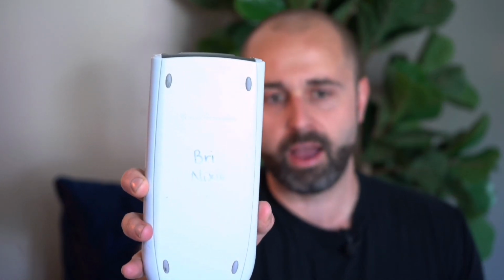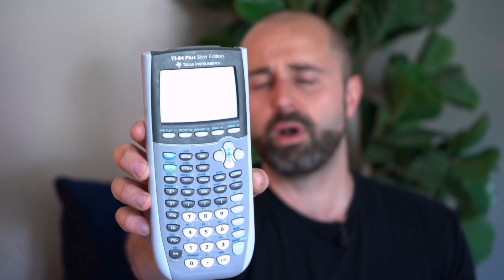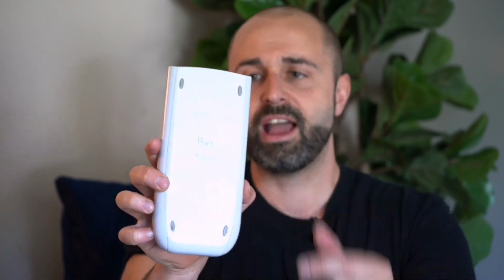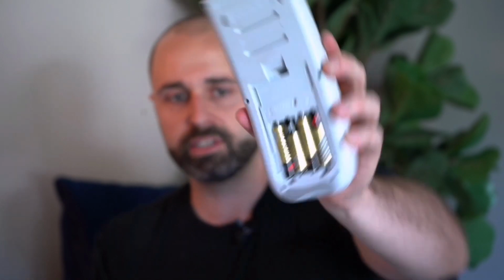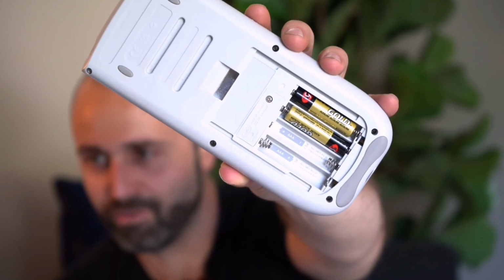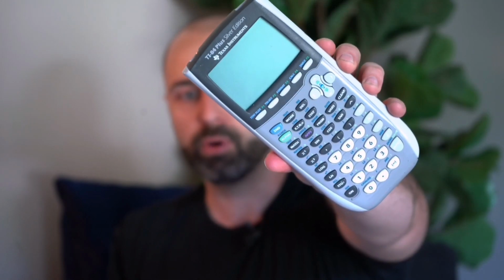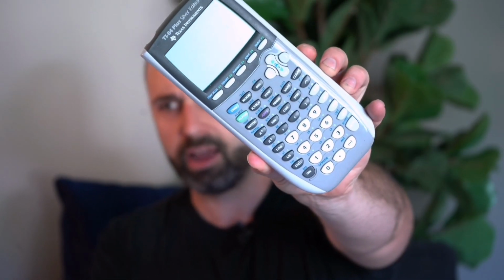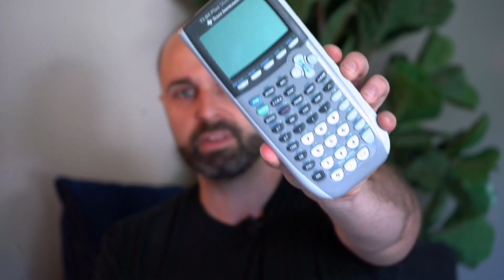This Hidden Section at the Thrift Store Is Extremely Profitable!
There's so many section of the thrift store where you can source profitable items. One section that a lot of resellers pass up on is the office supply section. Today I wanted to share with you an item I actively look for in the office supply section that can sell for some BIG PROFITS on eBay and Amazon. Hope you enjoy!

🗣️ ARE YOU BRAND NEW TO RESELLING ON EBAY OR AMAZON?👇

Want to learn how to start a successful business selling on Amazon FBA? If so, I've created a FREE 5-day workshop that will teach you how to sell on Amazon step by step. If you're ready to do this then click the

Are you brand new to reselling on eBay? Not sure what to start flipping for profit? If so, download my FREE guide sharing my TOP 100 items to resell. I promise you this free resource will help you make thousands of dollars if you take action!

🗓️  WANT TO WORK WITH ME 1 on 1? 👇
► You can book a 1 on 1 coaching call with me

► Seller Amp (Product research and ASIN analyzer) try it for FREE

► Onlinejobs.PH (Get a Virtual Assistant For Your Business for as little as $2/hour)

► The best way to learn about what items to sell on eBay (The Reseller Handbook)